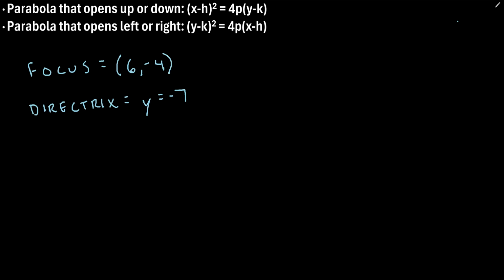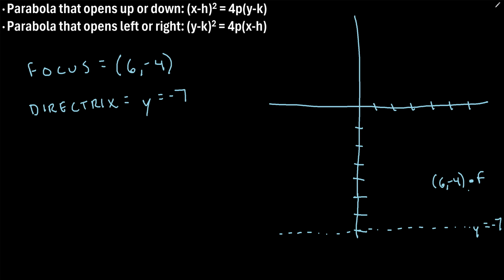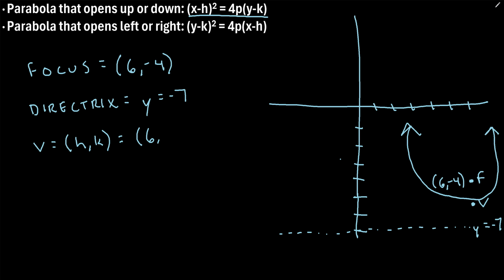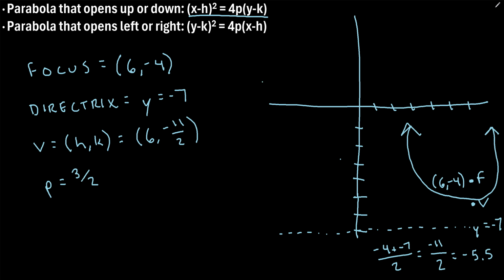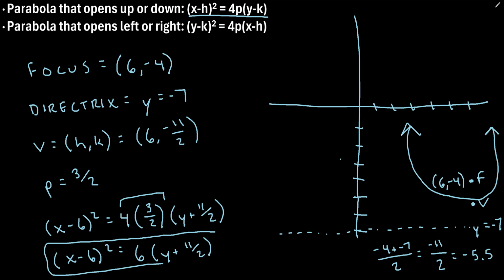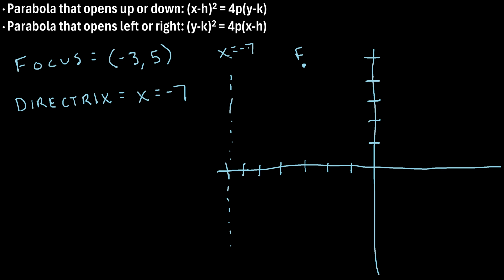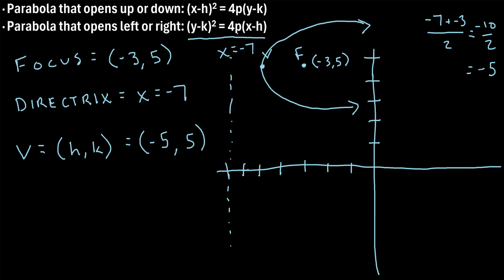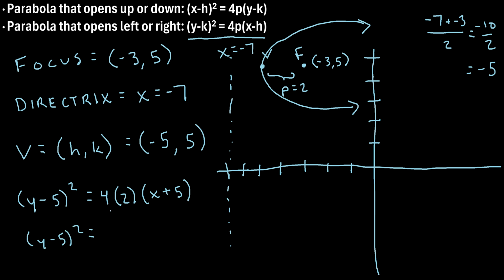Finding the Equation of a Parabola Given Focus and Directrix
In this video I explain how to find the equation of a parabola given the focus and the directrix, including examples.